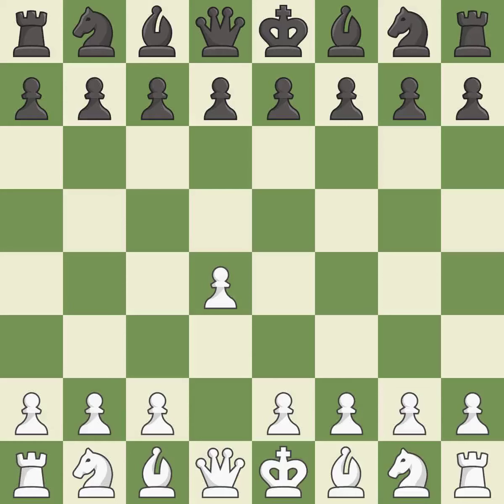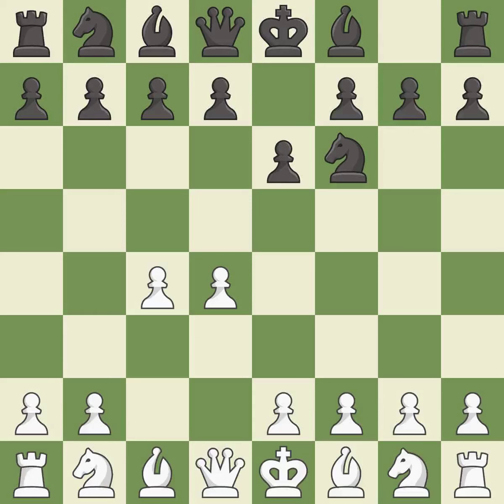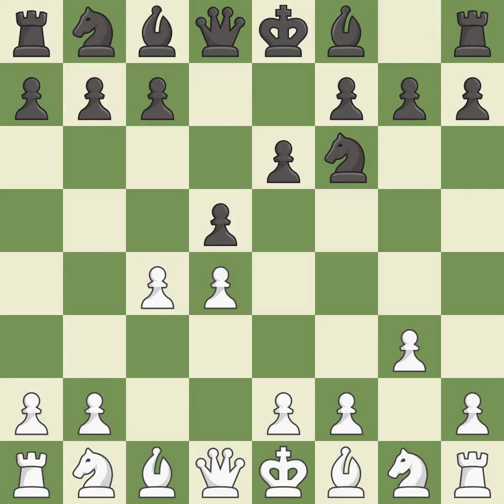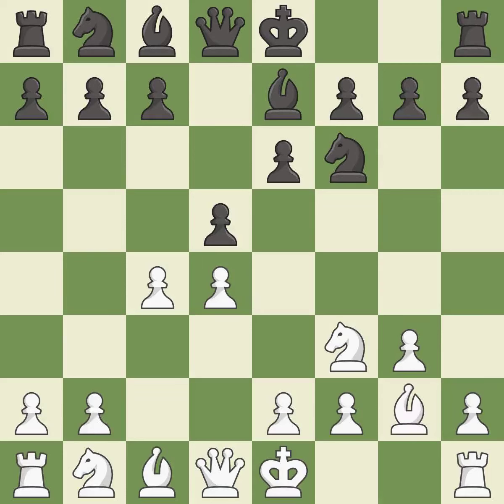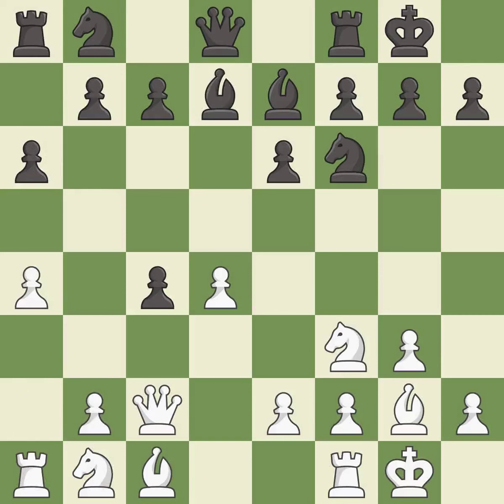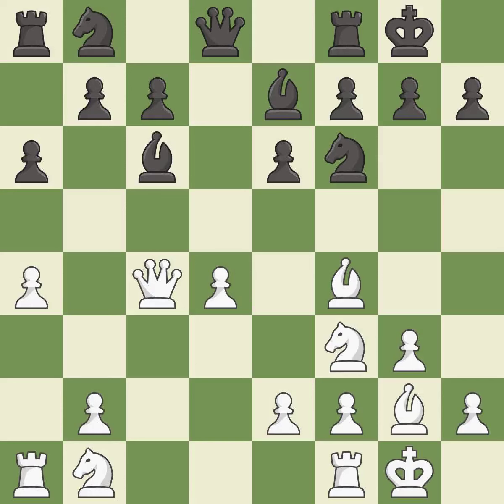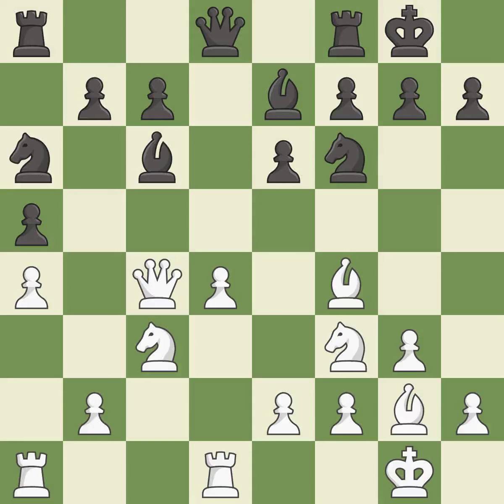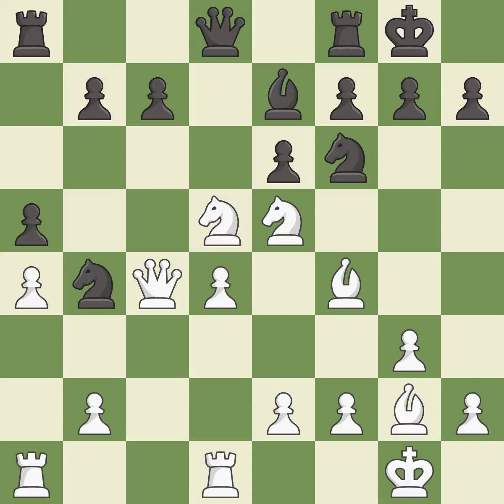White Grischuk, A.,Black Jakovenko, D.,Catalan Opening: Open Defense, Classical Line, 6.O-O O-O